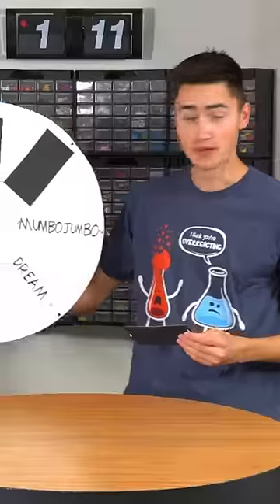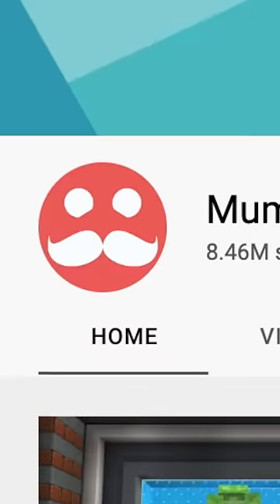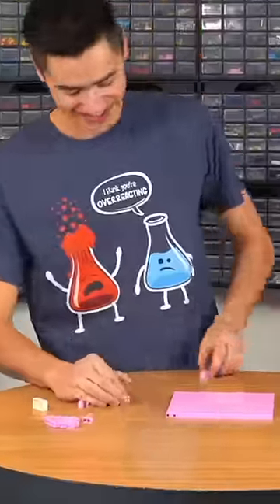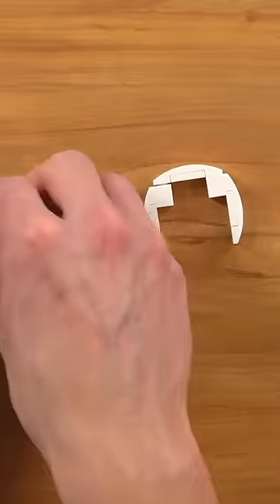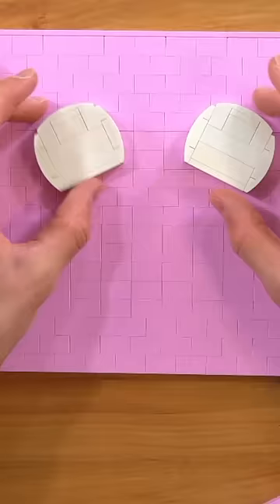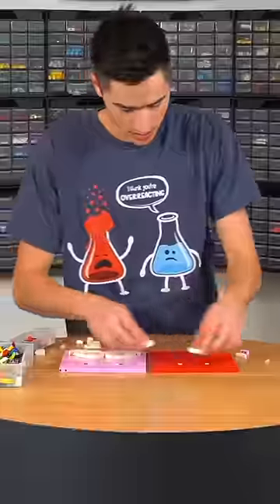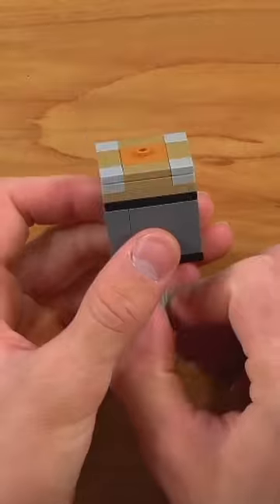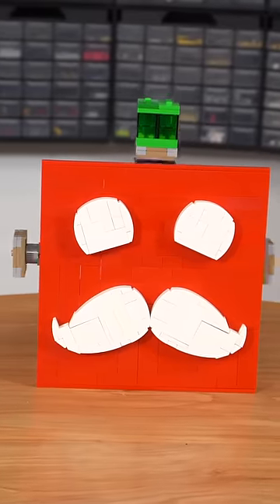Building YouTuber Logos in LEGO- part 2